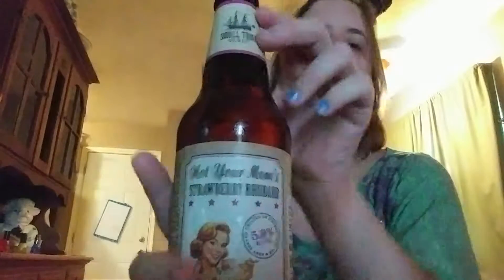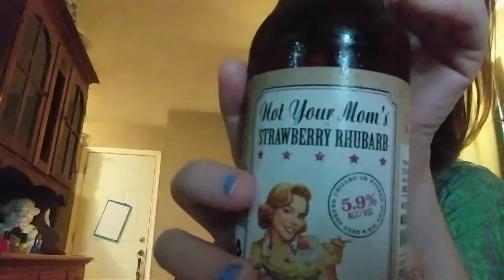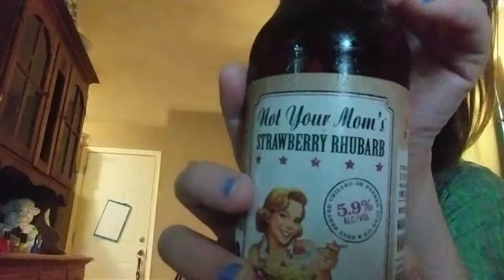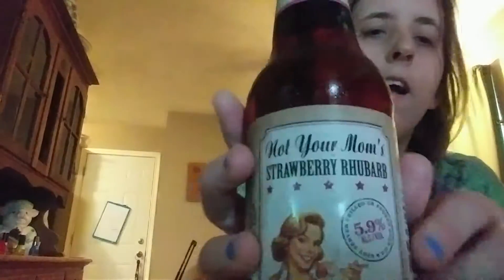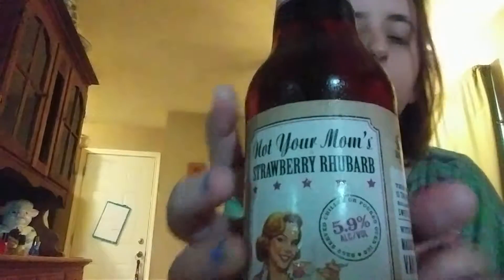Alcohol Tasting - Not Your Mother's Strawberry Rhubarb